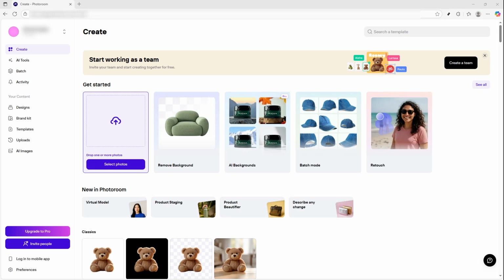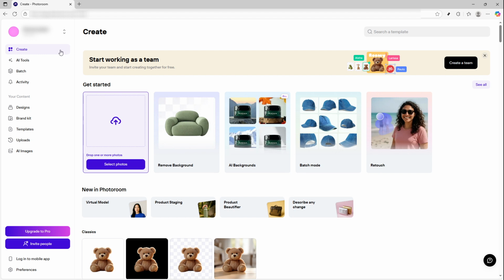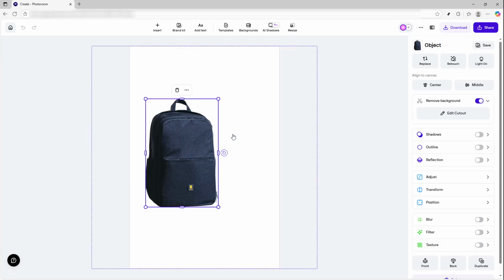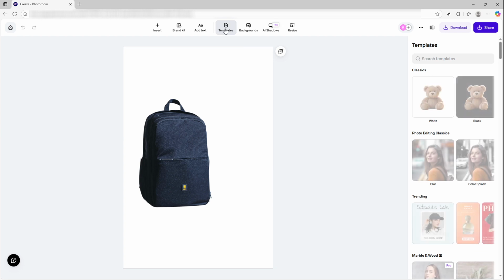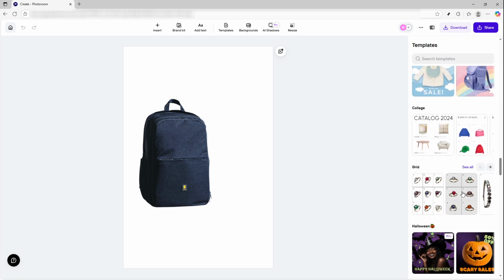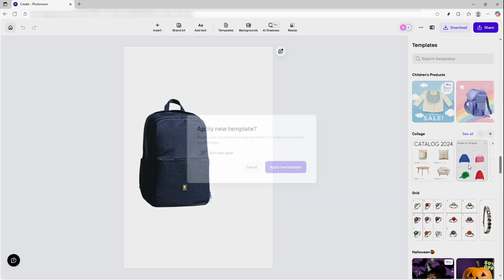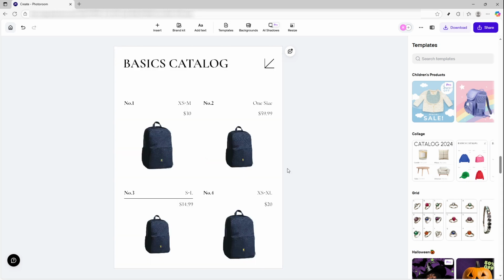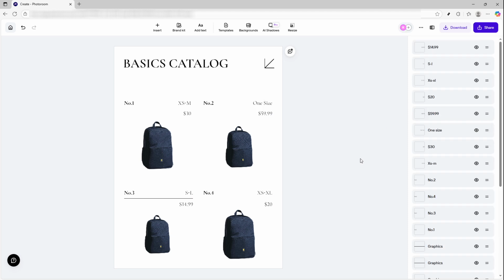How to use templates in Photoroom